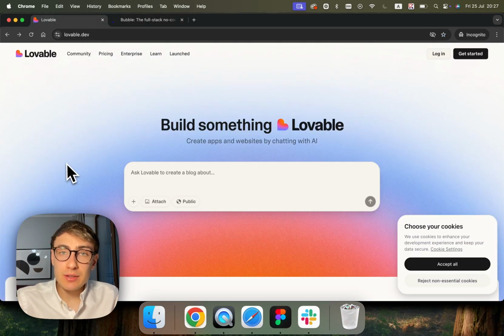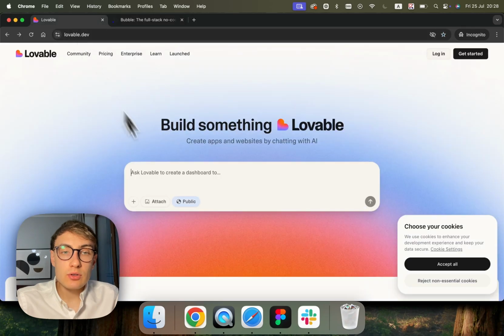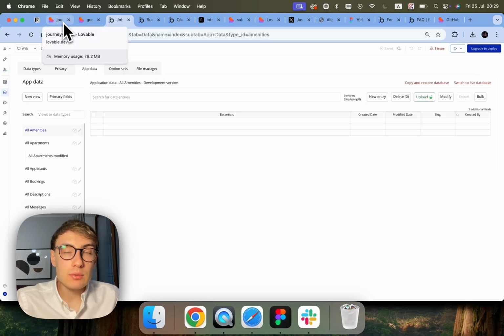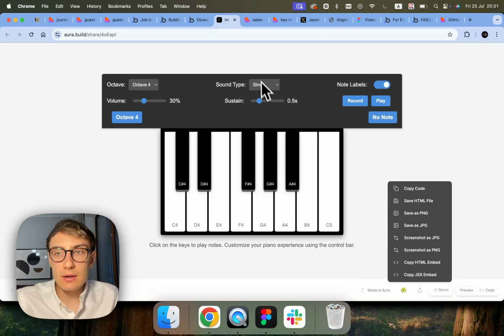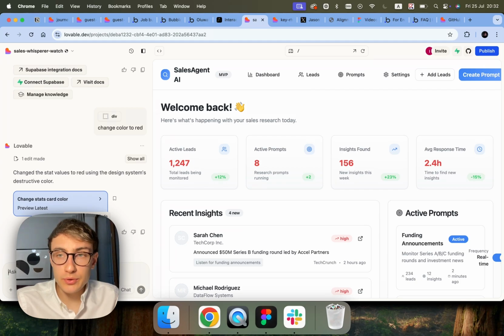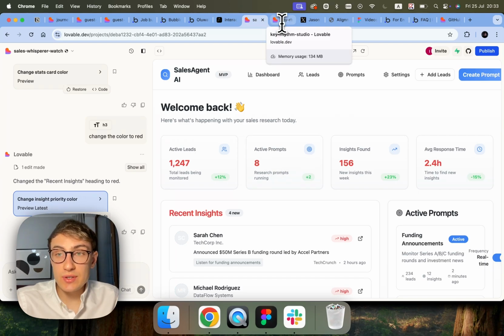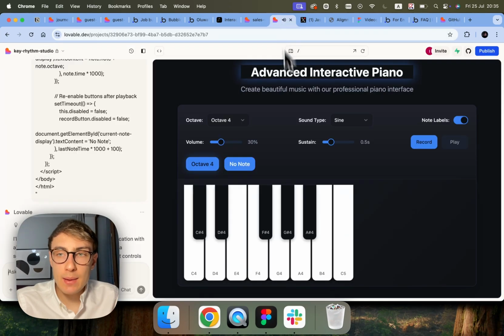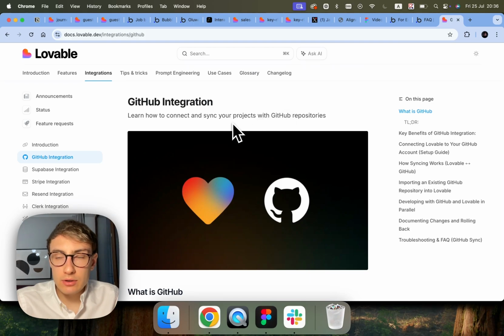Lovable vs Bubble: Which Is The Best AI No-Code App Builder in 2025?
Is Bubble still a viable tool in 2025—or is it becoming a legacy platform?
Everyone’s talking about vibe coding and AI tools like Lovable, Bolt.new, and Replit as the future of software development. But is Bubble really outdated? Or is it still the best option for serious no-code builders?

In this video, I put Bubble and Lovable head-to-head. I replicated Airbnb using both platforms, broke down the results, and compared them across core factors. I also cover the biggest pitfalls and limitations of each tool—so you don’t waste time building on the wrong one.

If you're choosing a no-code/AI tool in 2025, watch this first.

00:00 - 00:06 - Intro
00:07 - 00:48 - Key Difference
00:49 - 01:05 - Quick Note on Comparison File
01:06 - 01:36 - Airbnb Clone Demo
01:37 - 04:18 - Strengths & Limitations
04:19 - 05:43 - AI Limits & Trust Issues
05:44 - 06:10 - Building MVP vs Complex App
06:11 - 06:36 - Source Code Export
06:37 - 07:11 - Detailed Comparison Mention
07:12 - 07:24 - Outro

🤝🏻 Connect with Volo on Linkedin if you want to talk more about Lovable & Bubble

Volo Humnytskiy is the founder and CEO of WeMakeMVP which is a no-code, low-code and AI tech consultancy. We help businesses and start-ups launch and scale software with exceptional ROI.